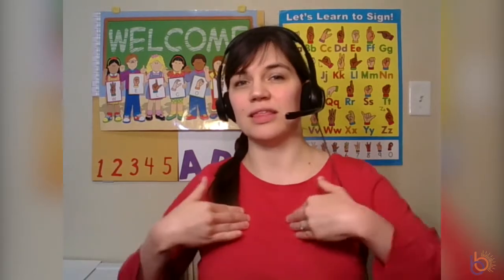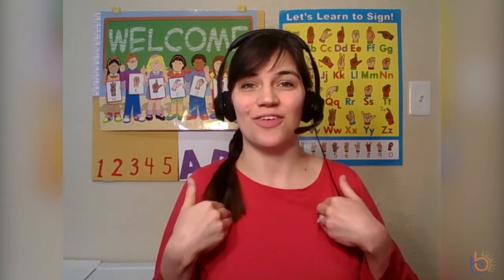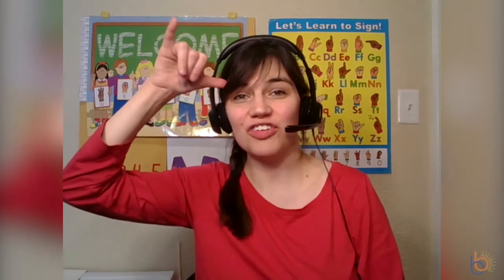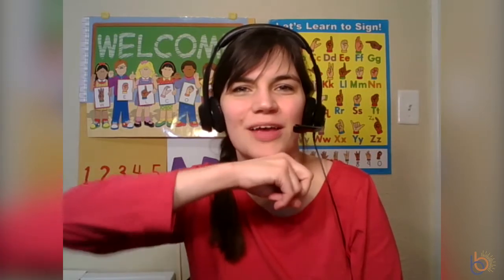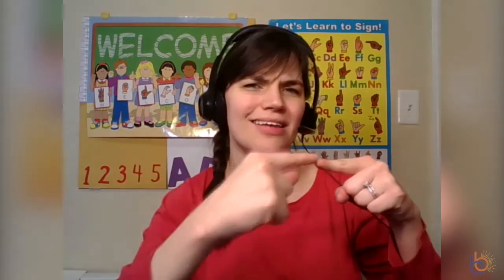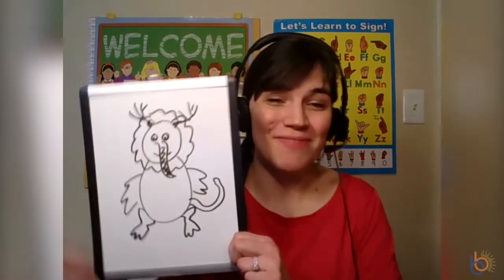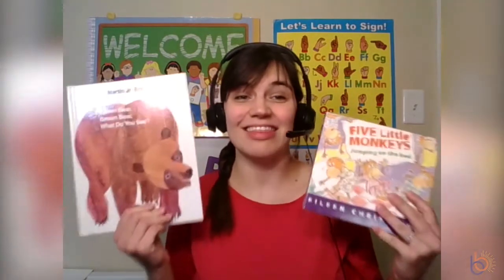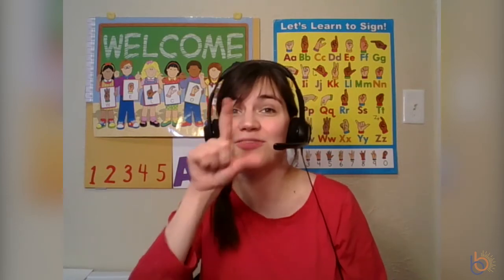Animals | Sign Language Class with Ms. Stedman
For today's lesson, Ms. Stedman will teach us the sign language words for different animals. Come back every week as she goes more in depth into teaching you ASL.

Best Brains Online: StayHome and Learn WithMe!

What is Best Brains?
Best Brains is an enrichment program designed to enhance your child's overall academic development. Board-certified teachers work with your child on a weekly basis in a fun-filled interactive learning environment. Our low student to teacher ratio ensures your child receives the attention they need.

Our teaching methodology is non-repetitive and aims to challenge students by introducing new concepts and skills each week. Our comprehensive program is one of a kind. We are the only learning center to provide instruction in Math, English, Abacus and General Knowledge all under one roof.

Are you looking for online learning for your child? We may have a Best Brains center near you!